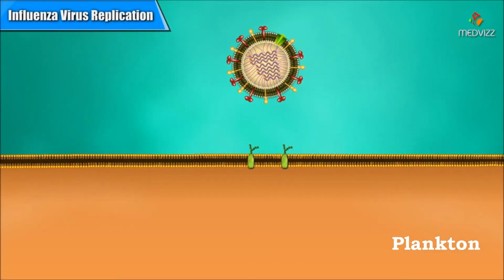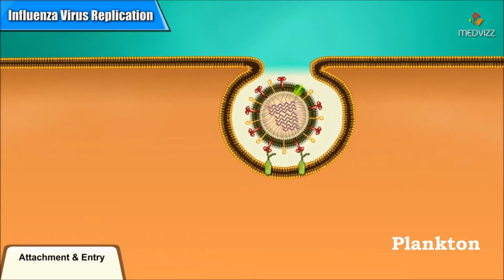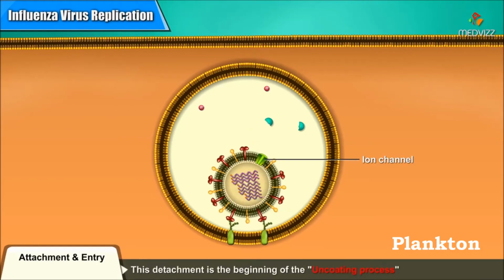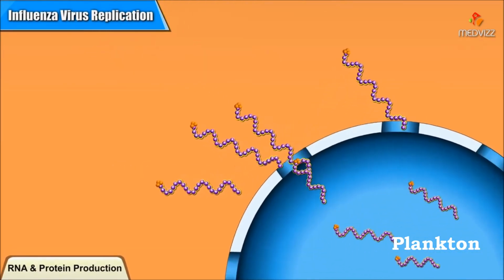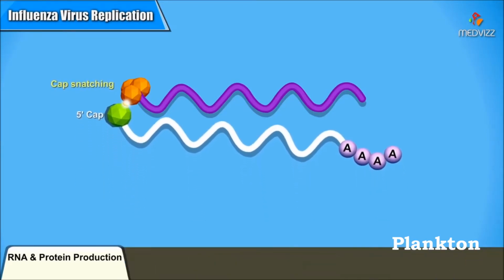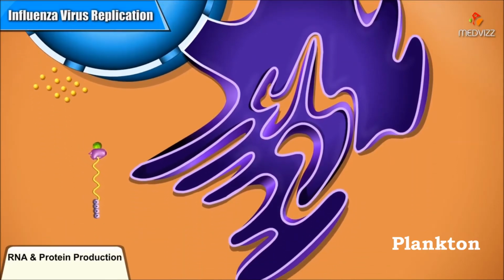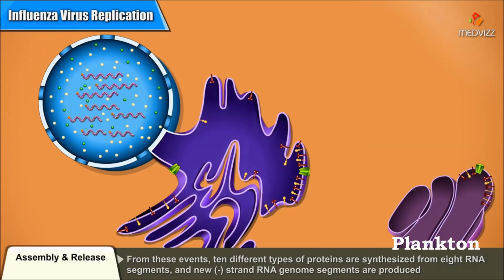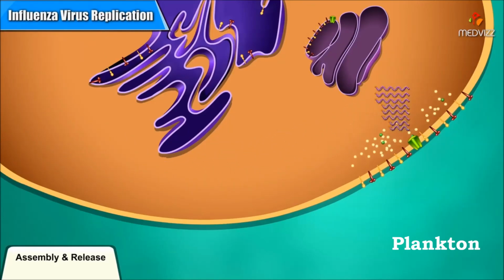Influenza virus replication Cycle